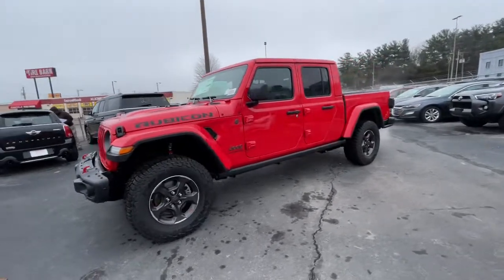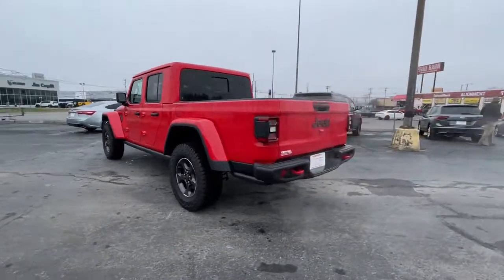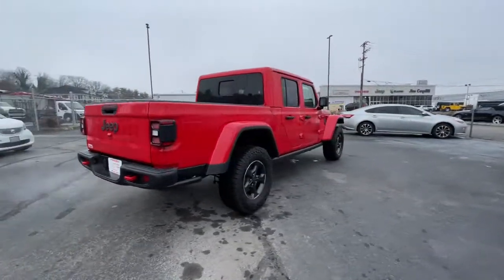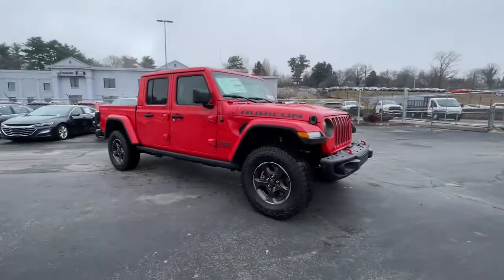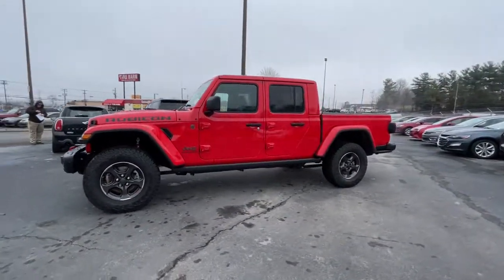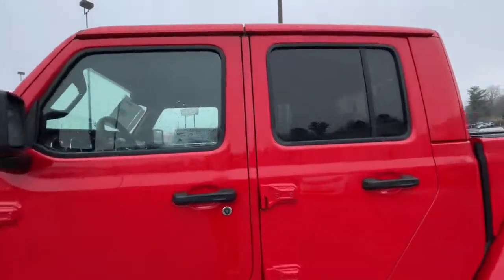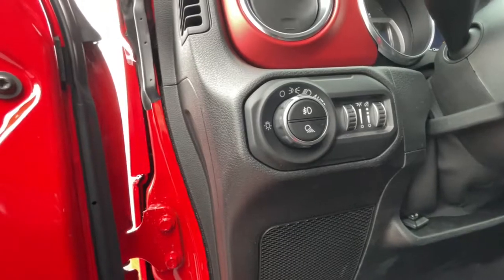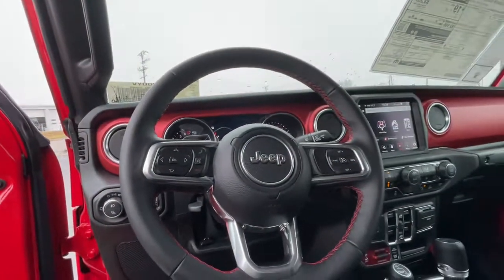2021 Jeep Gladiator Knoxville, Farragut, Oak Ridge, Maryville, Gatlinburg, TN ML536541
Firecracker Red C/C New 2021 Jeep Gladiator available in Knoxville, Tennessee at Jim Cogdill CDJR. Servicing the Farragut, Oak Ridge, Maryville, Gatlinburg, TN area.
2021 Jeep Gladiator Rubicon 4x4 - Stock#: ML536541 - VIN#: 1C6JJTBG4ML536541

NAV Heated Leather Seats Alloy Wheels 4x4 iPod/MP3 Input Back-Up Camera 8.4 RADIO & PREMIUM AUDIO GROUP SAFETY GROUP LED LIGHTING GROUP. FUEL EFFICIENT 22 MPG Hwy/17 MPG City! Firecracker Red C/C exterior Rubicon trim KEY FEATURES INCLUDE: 4x4 Back-Up Camera iPod/MP3 Input Trailer Hitch Aluminum Wheels. OPTION PACKAGES: BODY COLOR 3-PIECE HARD TOP Freedom Panel Storage Bag Rear Window Defroster Rear Sliding Window No Soft Top TRANSMISSION: 8-SPEED AUTOMATIC (850RE) Tip Start Transmission Skid Plate Selec-Speed Control 8.4 RADIO & PREMIUM AUDIO GROUP Emergency/Assistance Call SiriusXM Traffic Plus Alpine Premium Audio System HD Radio Radio: Uconnect 4C Nav w/8.4 Display Rear View Auto Dim Mirror For Details Visit DriveUconnect.com 1-Year SiriusXM Guardian Trial 5-Year SiriusXM Travel Link Service 5-Year SiriusXM Traffic Service SiriusXM Travel Link MOPAR BLACK STITCHED LEATHER UPGRADE LED LIGHTING GROUP Daytime Running Lamps LED Accents LED Park Turn Lamps Front LED Fog Lamps LED Premium Reflector Headlamps LED Taillamps COLD WEATHER GROUP Heated Steering Wheel Heated Front Seats SAFETY GROUP ParkSense Rear Park Assist System Blind Spot & Cross Path Detection ENGINE: 3.6L V6 24V VVT UPG I W/ESS (STD). Price does not include licensing costs registration fees taxes and dealer doc fee of $699 which are to be paid by the consumer.